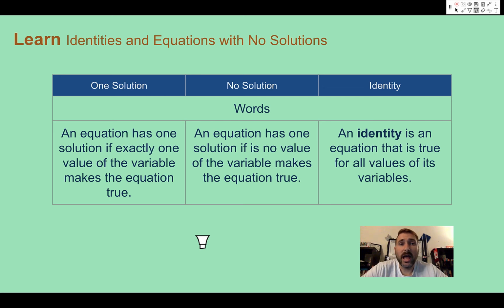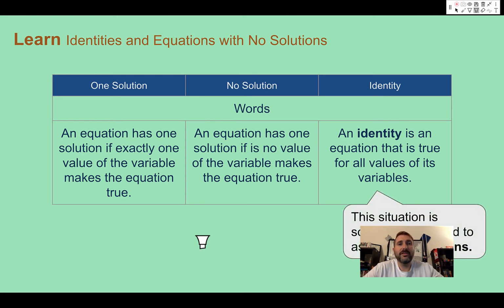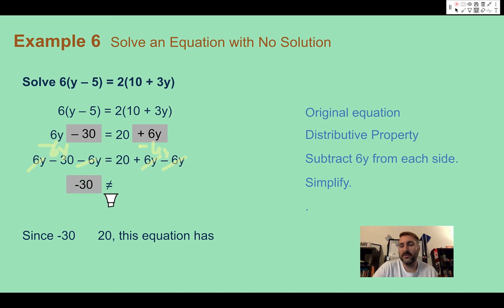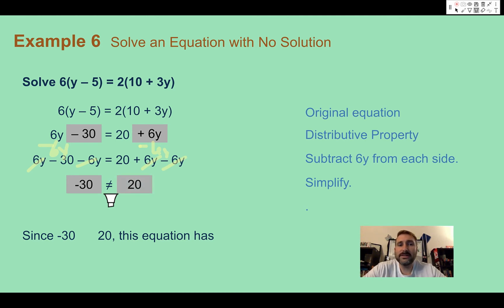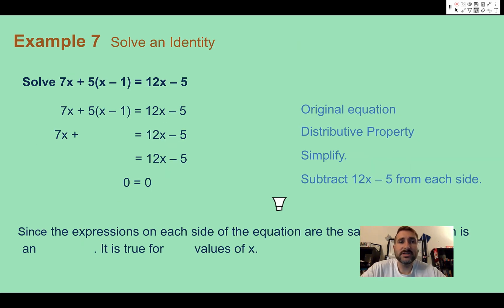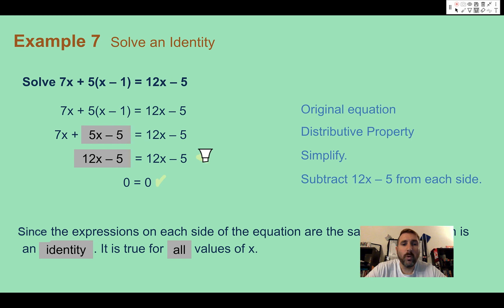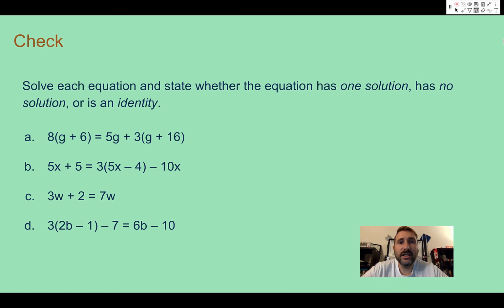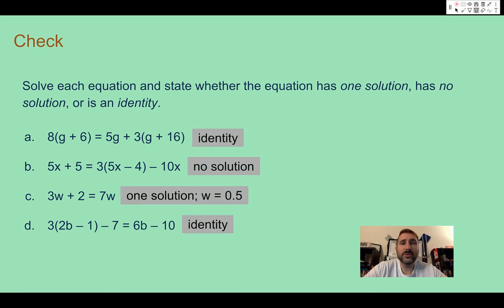Module 2 Lesson 4 (Part 2) – One Solution, No Solution, Infinite Solutions